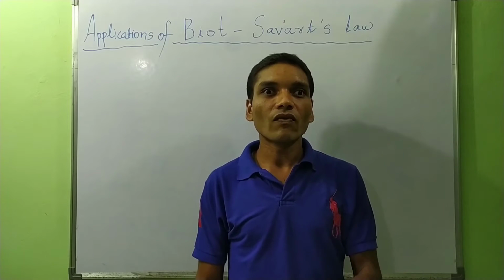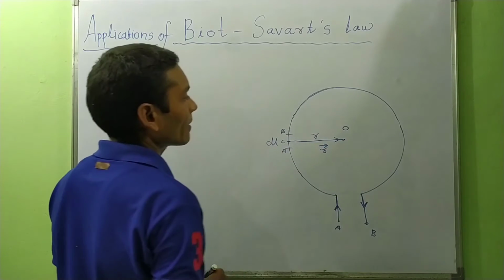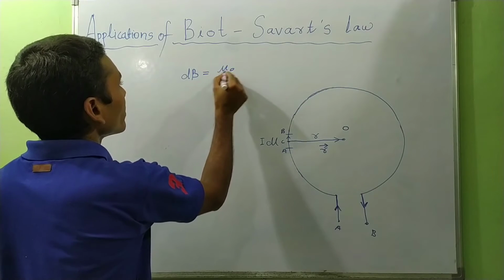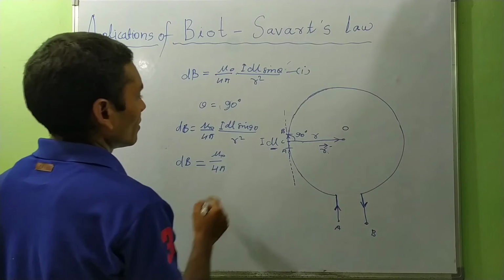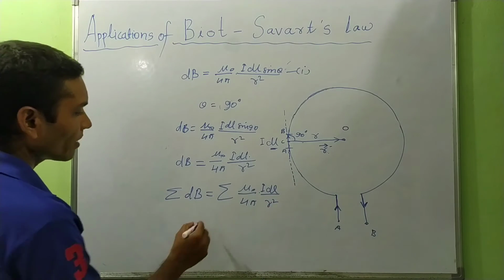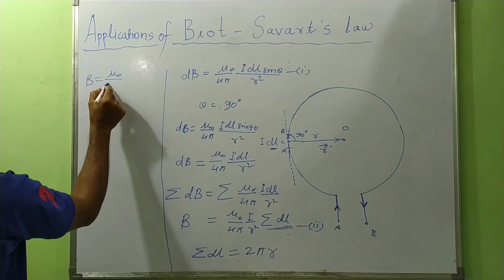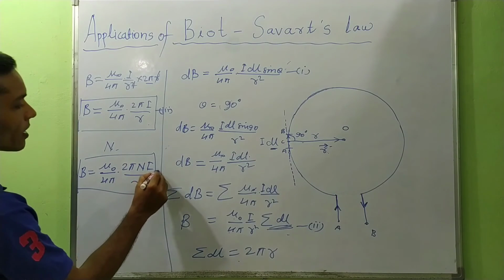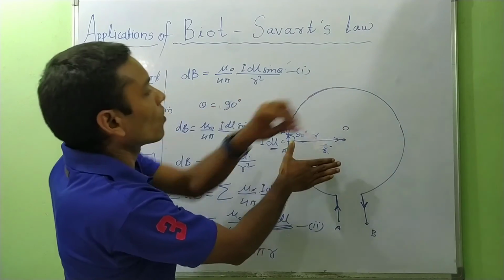magnetic field at the centre of circular loop or coil carrying current || class-XII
magnetic field at the centre of the circular loop or coil using biot -savart law, magnetic field at the centre of the circular loop or coil